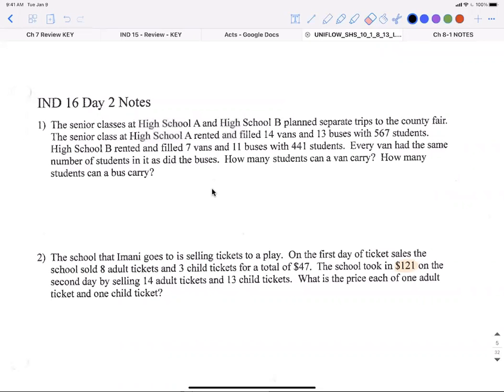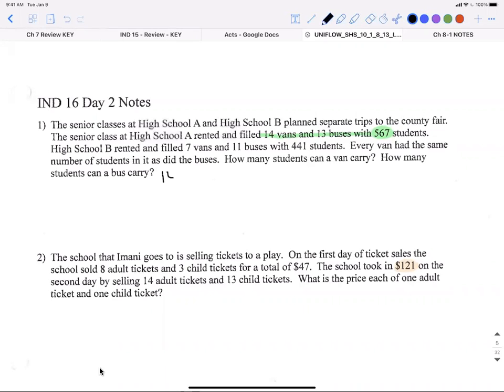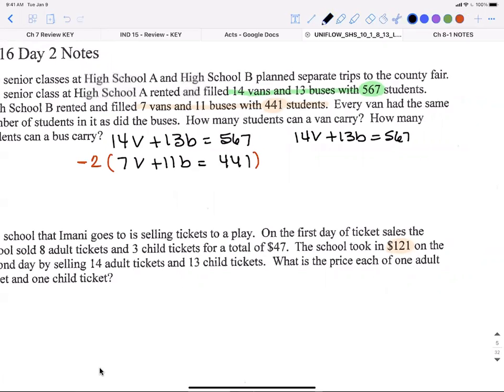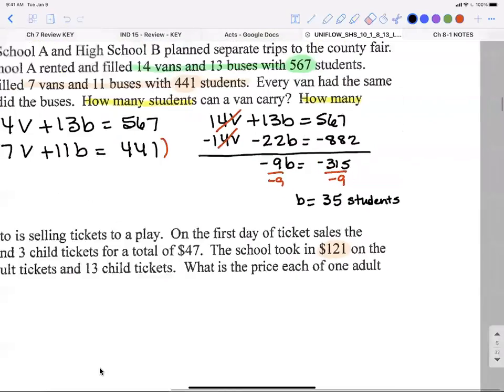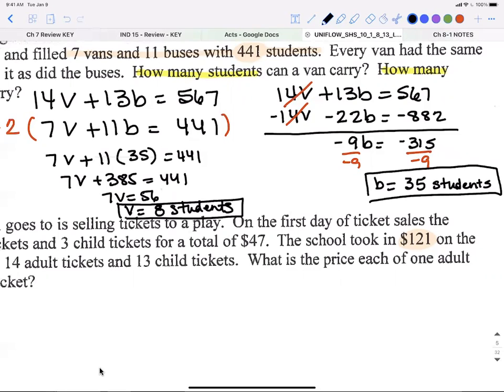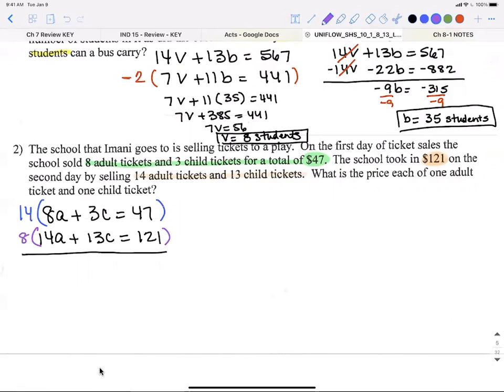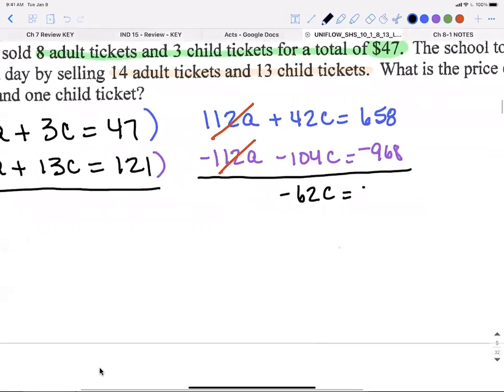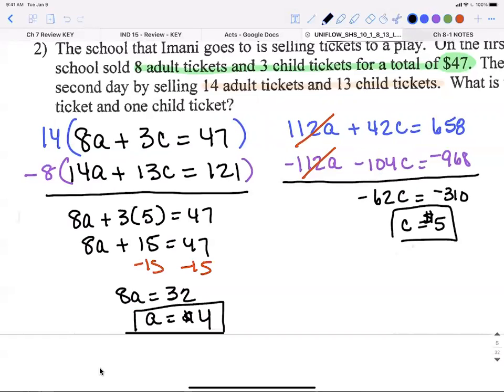IND 16.2 SoE Story Problems (Multiply) Video